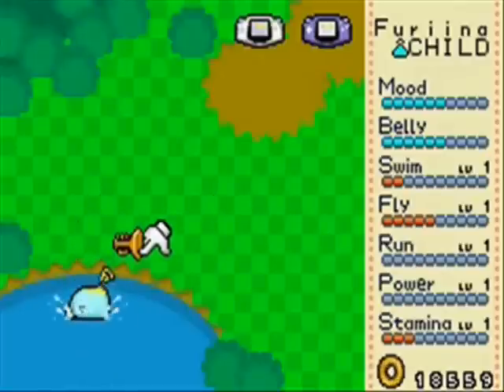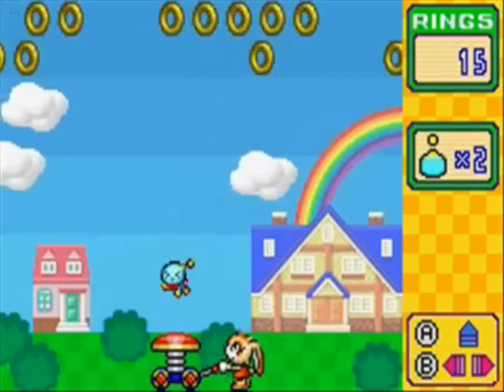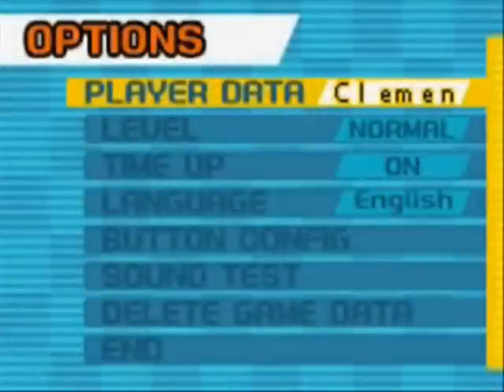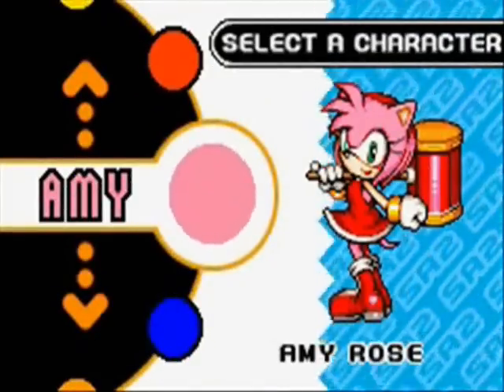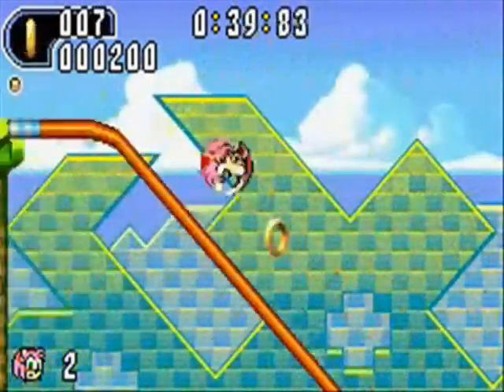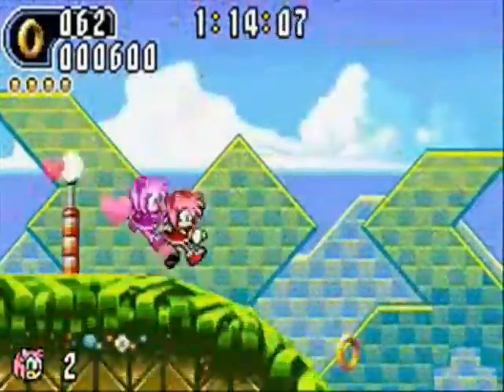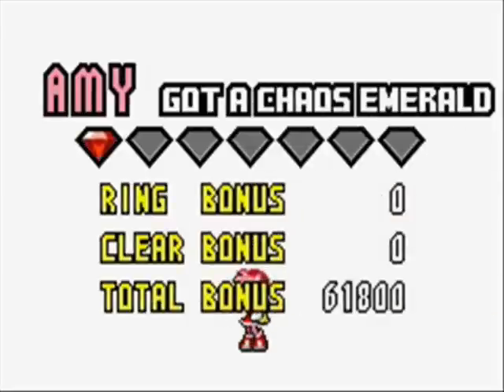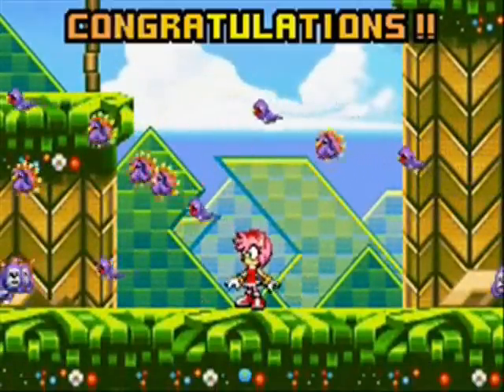Let's Play Sonic Advance 2! (Extra)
Amy Rose is in this game too. And other bits as well.